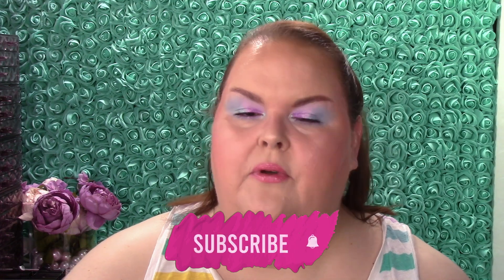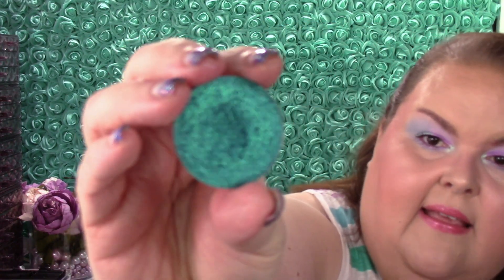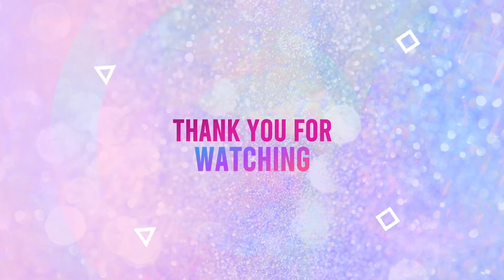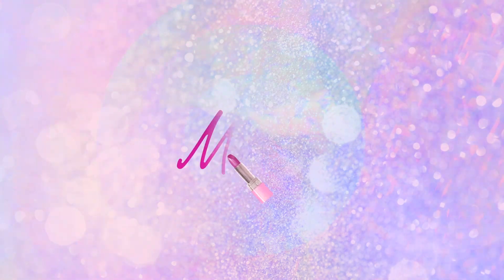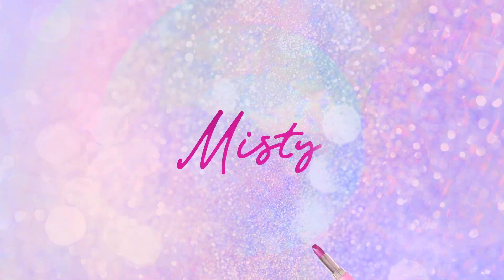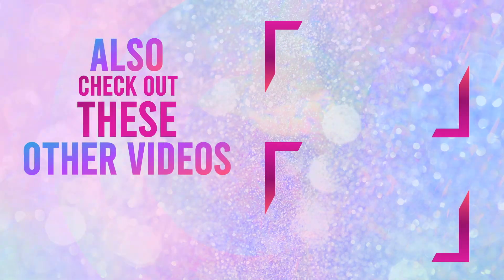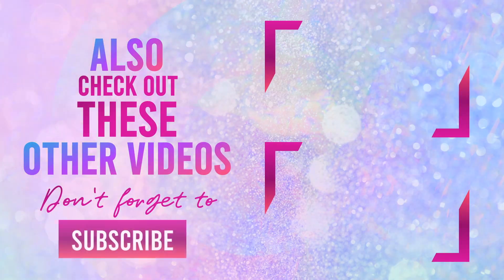beautyatozpp Eyeshadow Project July Update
Another round of A to Z Eyeshadows!

1 Jan 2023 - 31 Dec 2023
Monthly Updates
Creator: Jessica Lee & Amanda Drake
Link a beauty product to every letter to the alphabet. For the harder letters like Q X and Z there will be exceptions made and they can just be in the product name somewhere. I know some letters are just impossible.
Don’t forget, if you need help with some of these projects you can always ask in the specific project comment section area.
Rolling BYOP
 This one was created by Jessica and Dana. Starting with 9 pans and rolling the shadows out as we hit pans. I'll update when I have some kind of progress!

Alpha-Looxi
Blue Cheese-Glamlite
Crimson Rose- Looxi💜
Dragontini- Clionadh 💜
Delish:Colourpop
Enigma-lethal
Fruity- Glamlite
Glass Slipper-Looxi
Halo- Looxi
Incarnate-lethal
Jelly- Looxi
Kindred-lethal
Lettuce-Glamlite
Moon tide-Terra Moons
Napa-Glamlite
Onion-Glamlite
Peacock-Colourpop💜
Pretty One-Colourpop
Equilibrium-lethal
Red Crimson-Sydney Grace
Sol- Clionadh
Terrasphere-Terra moons
Under the sea-Looxi
Venom-lethal
Dark Water-Looxi
Hex my ex-Give me glow
Ready or yacht-Colourpop
Zack-give me glow